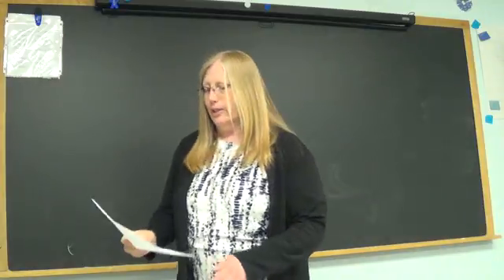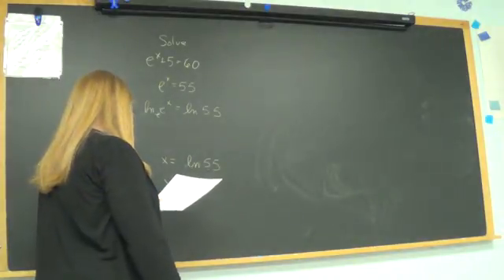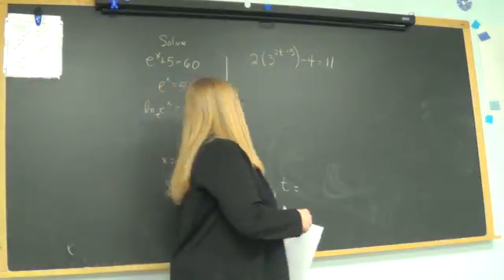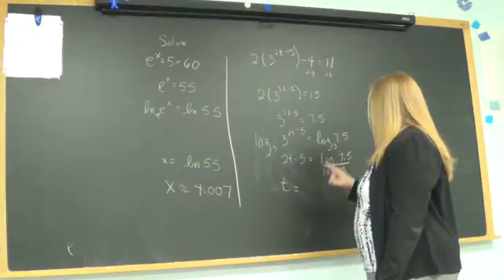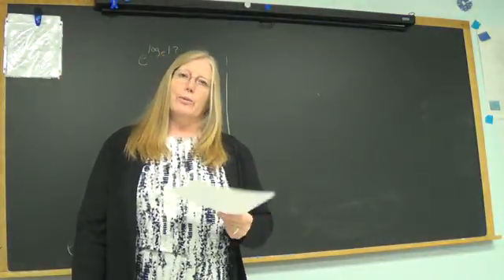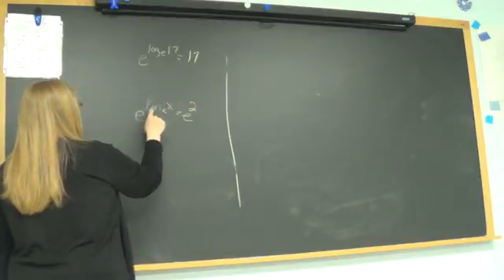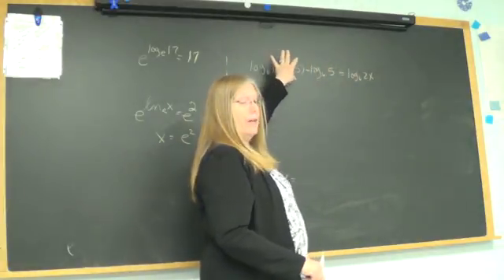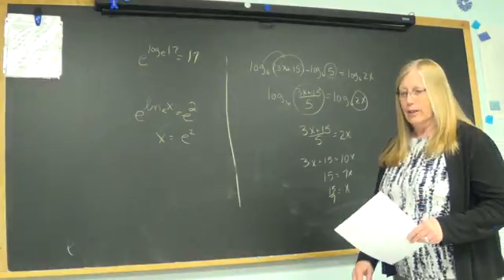PreCalc 4/5/16 Part 2